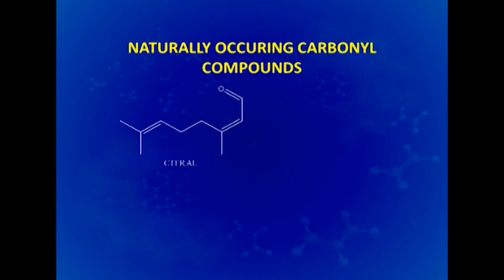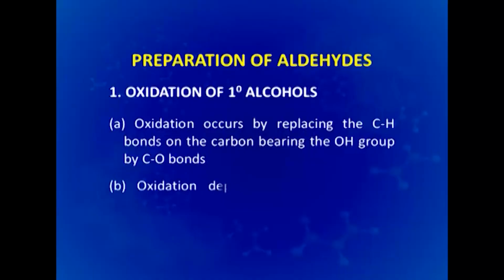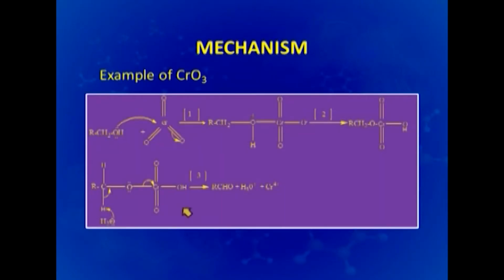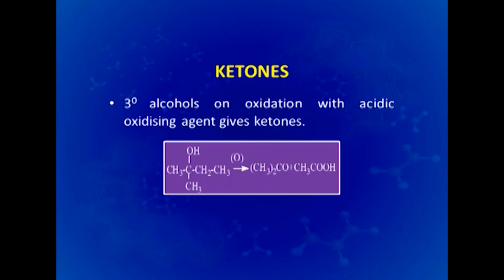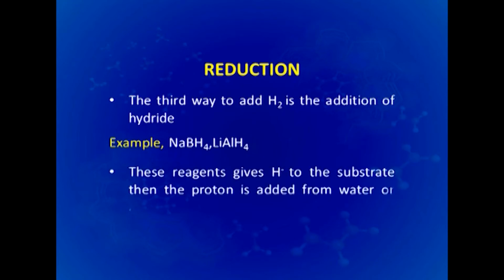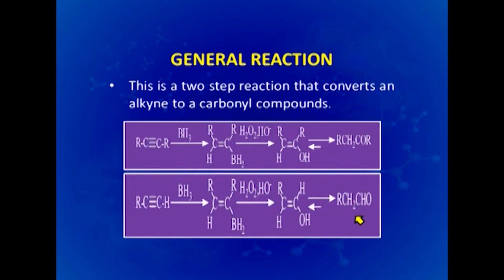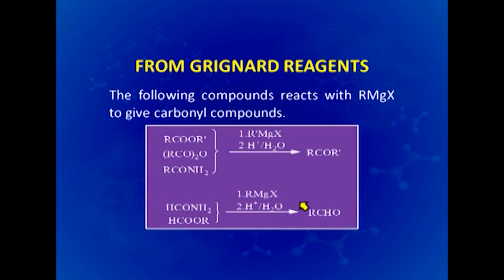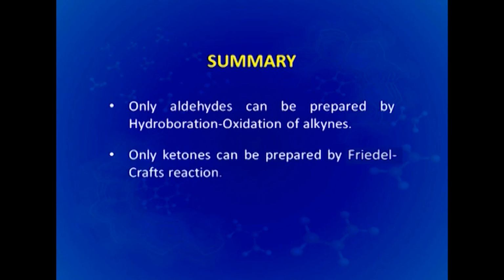CEEAFOC 42 Aldehydes and ketones 1